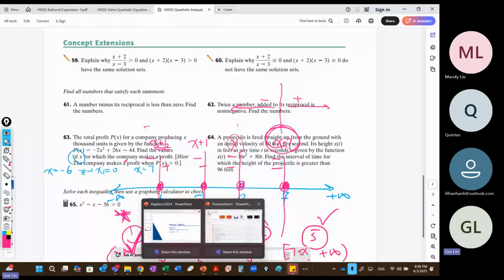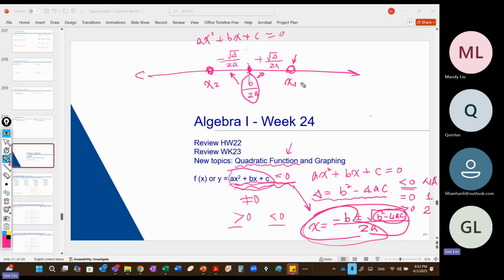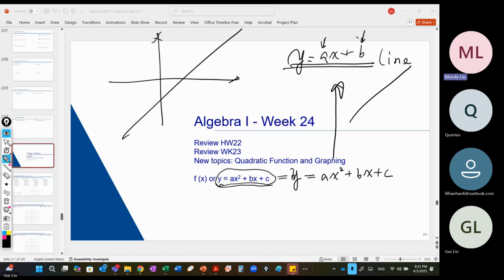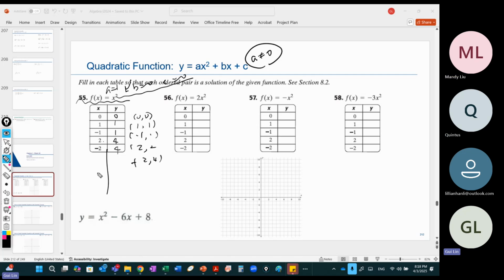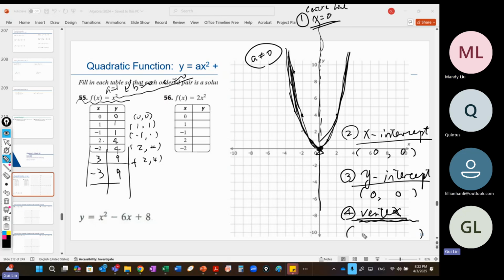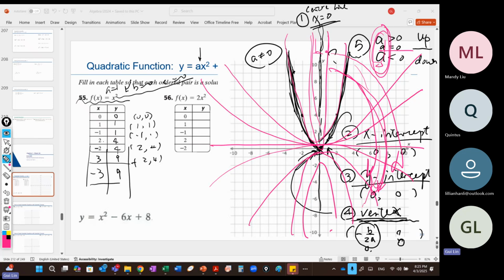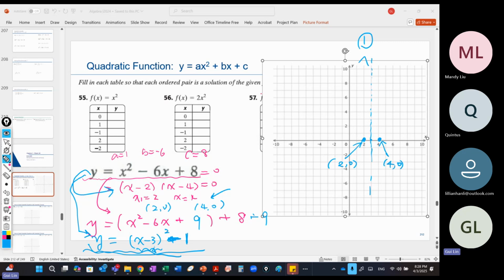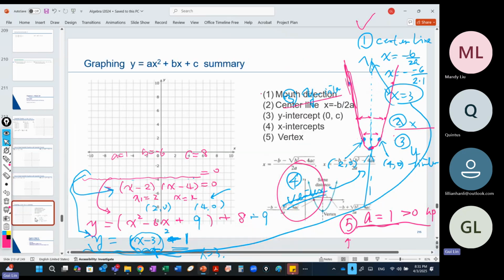Algebra I Graph Quadratic Function